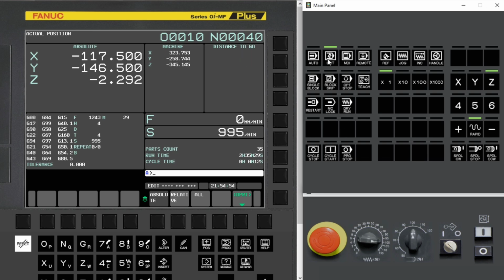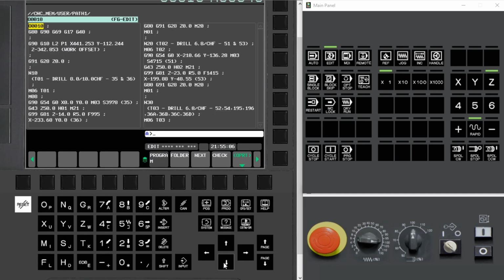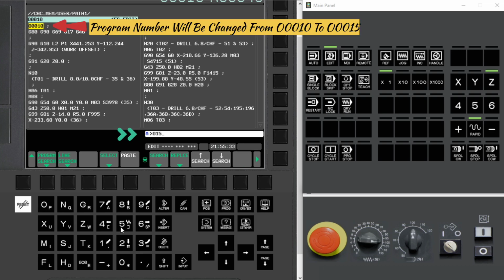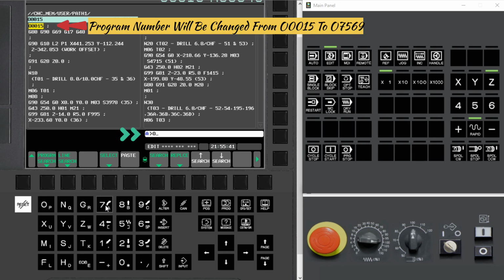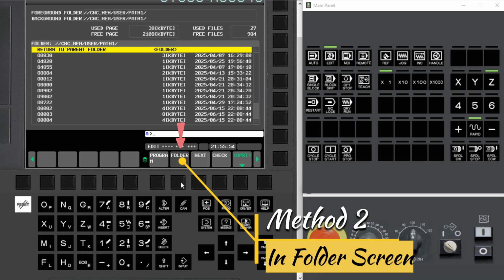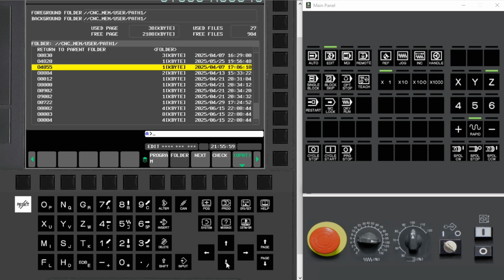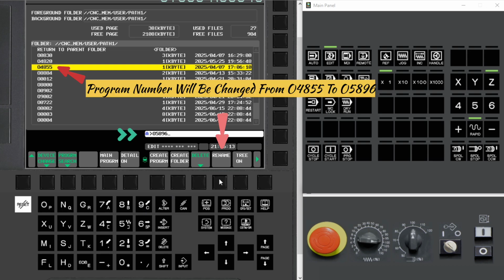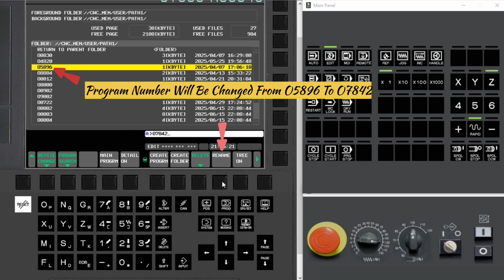How to Rename a Program in Fanuc Controller